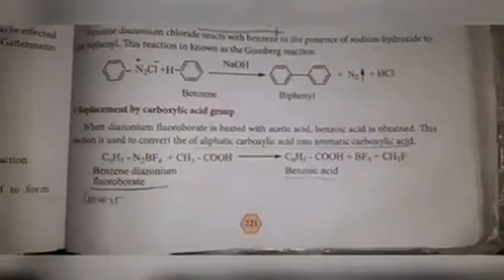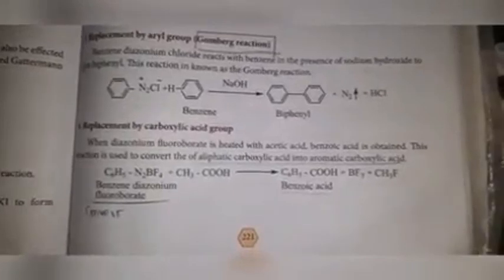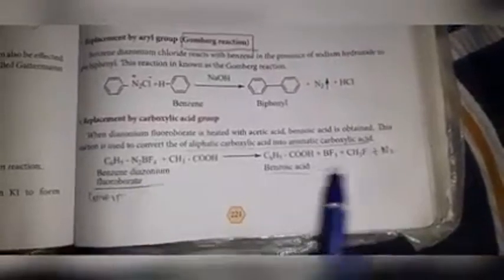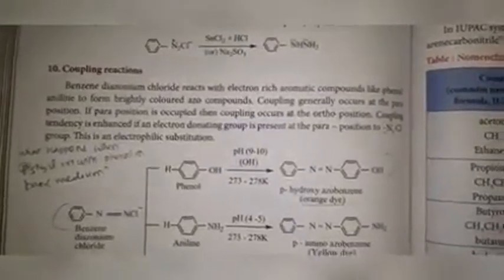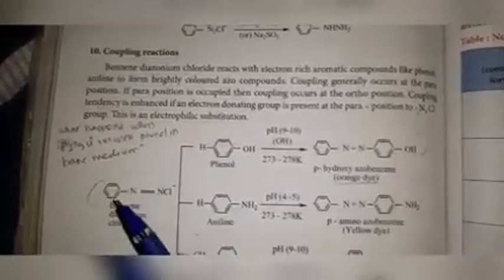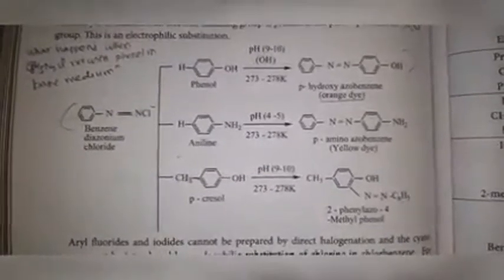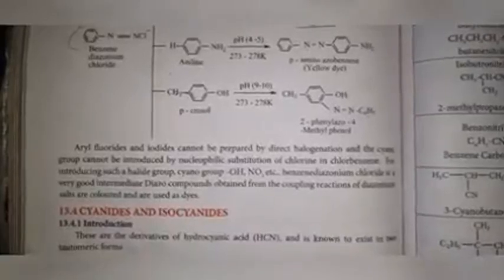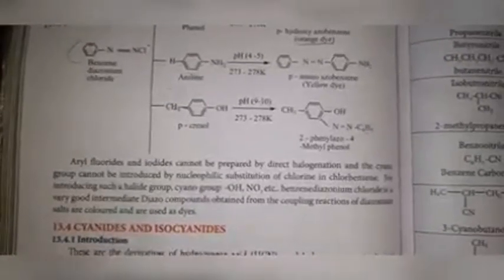XII STANDARD CHEMISTRY CHAPTER : ORGANIC NITROGEN COMPOUNDS|| PART 1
CHEMISTRY CHAPTER : ORGANIC NITROGEN COMPOUNDS
TOPIC: DIAZONIUM SALT|| PART 1 ||